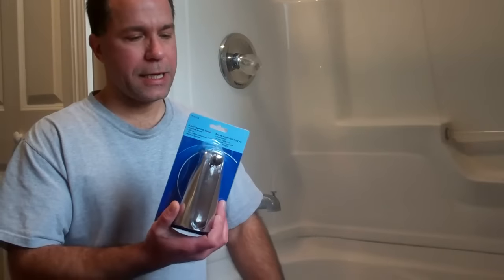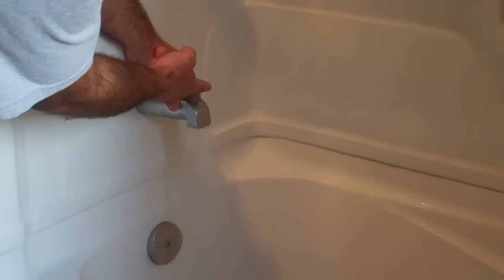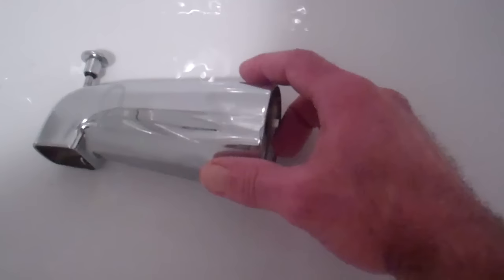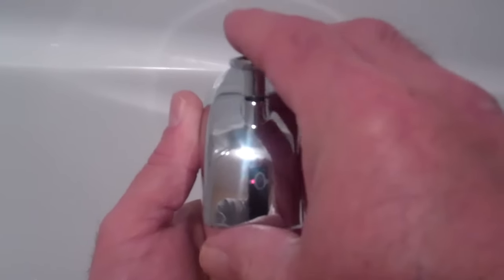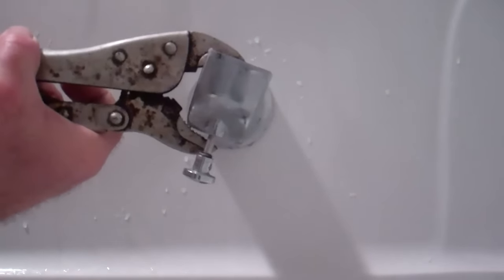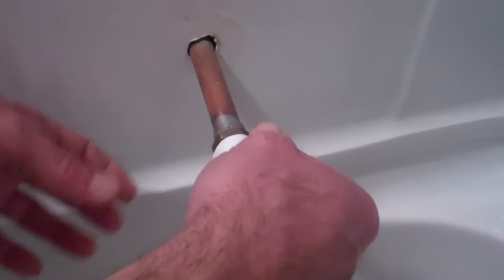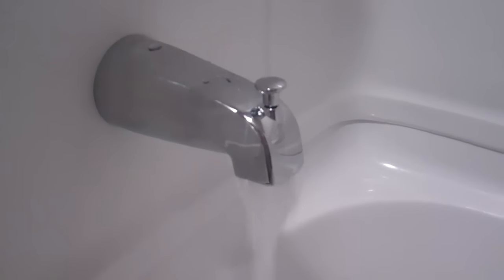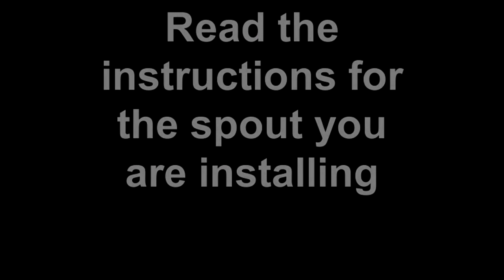Bathtub spout replacement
This video shows how to change a bathtub spout with a diverter to send water to a shower head.